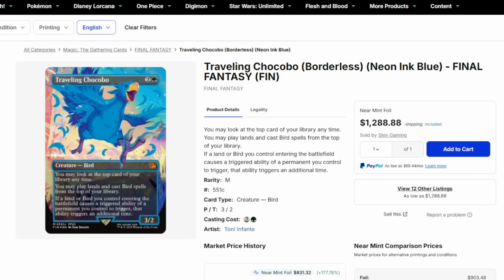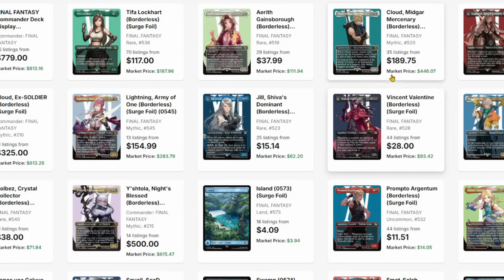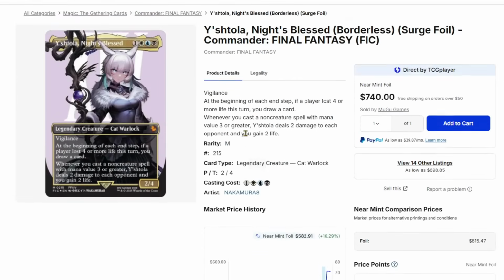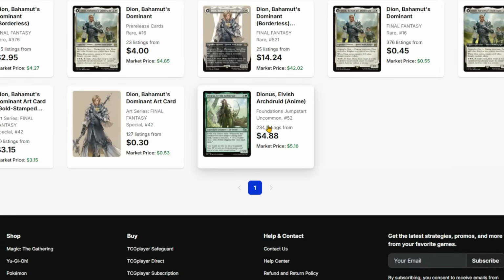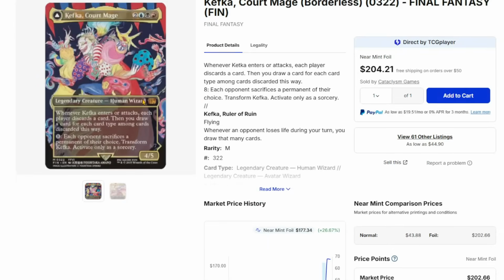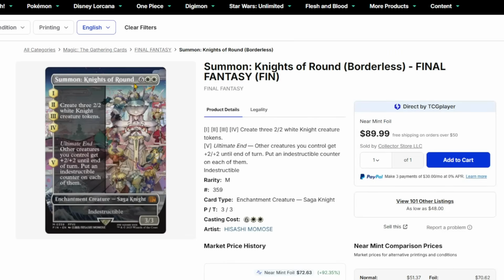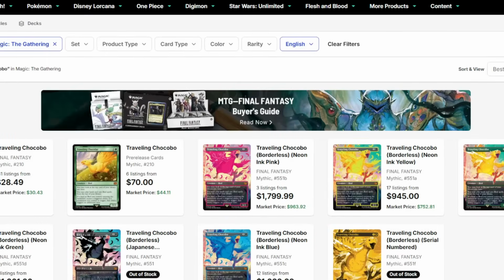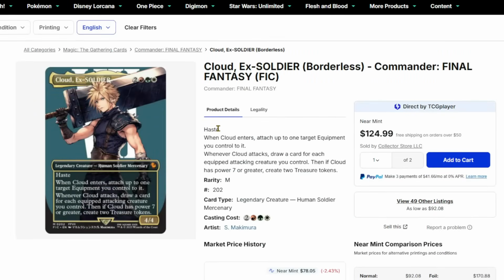The Surge Foil Market is DOUBLING DOWN?! | Magic the Gathering Final Fantasy Market Is CRAZY!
Loveshack TCG is a section of the internet for fans of Magic the Gathering!, Pokemon, or gaming in general. We're primarily MTG focused, but we do dive into other content at times.

We covers all things Magic TCG and often has breaking news within hours of release, if not sooner! We cover all major products, the Market, and other fun MTG related topics.